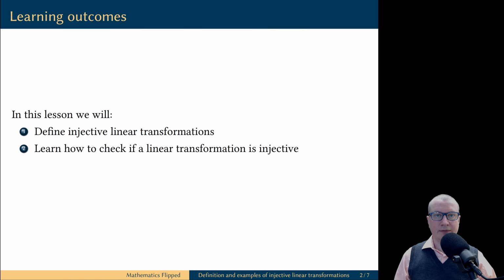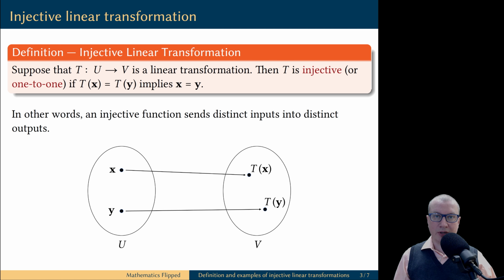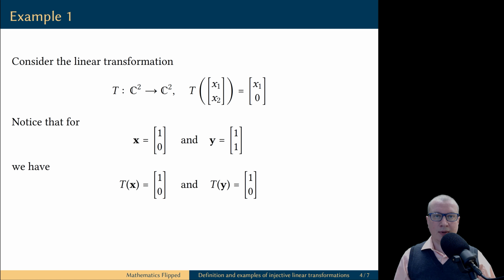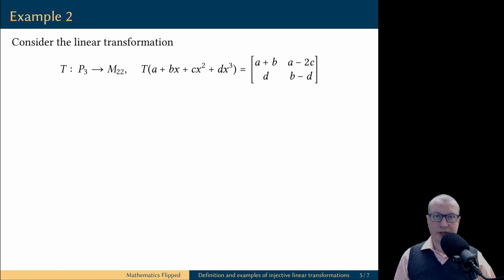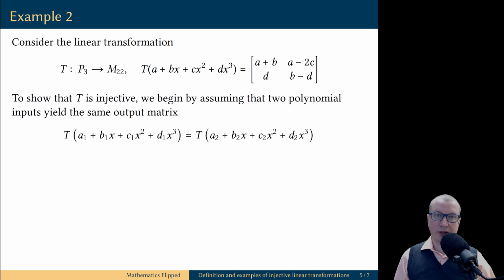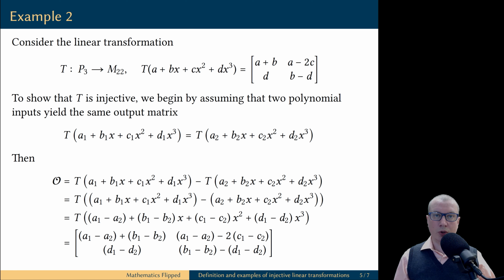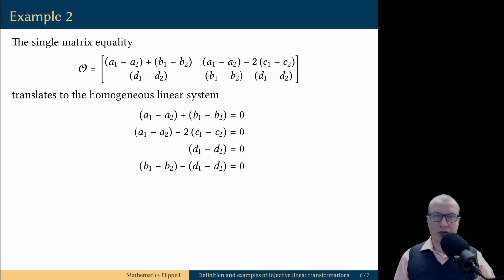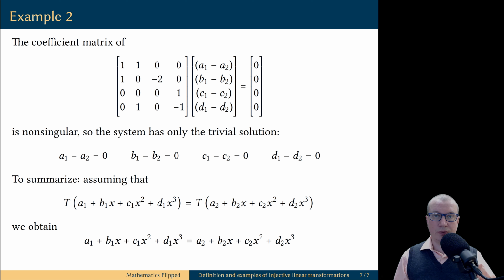Definition and Examples of INJECTIVE Linear Transformations | FREE Linear Algebra Course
In this video, we define injective linear transformations, which are also one-to-one linear transformations. We consider examples of linear transformations, and we show how to determine if a linear transformation is injective.

CHAPTERS:
0:00 Intro and learning outcomes
0:18 What is an injective linear transformation?
0:54 Not an injective linear transformation example
1:25 Example of an injective linear transformation
3:30 Now what?